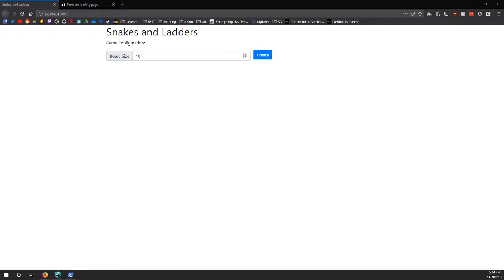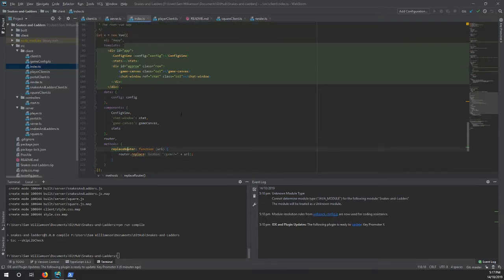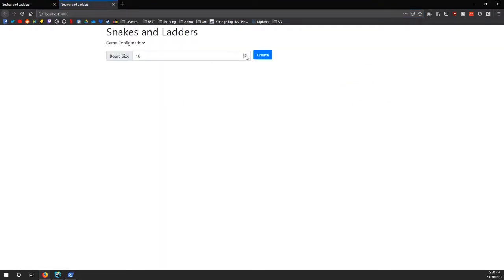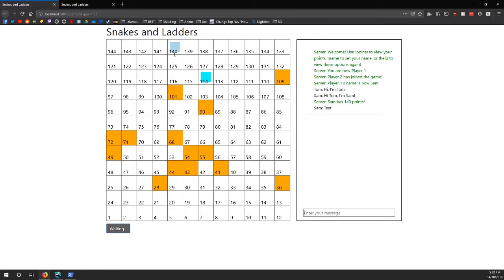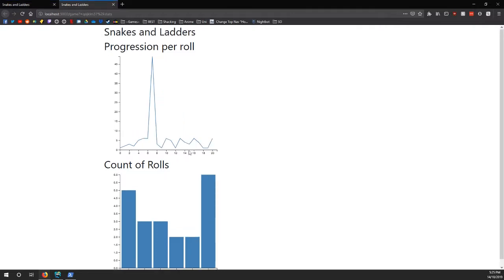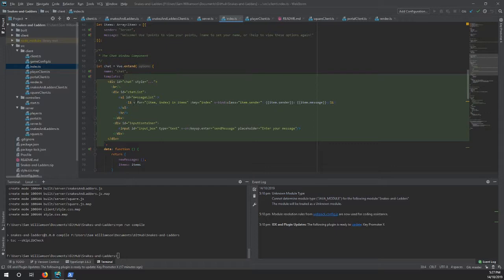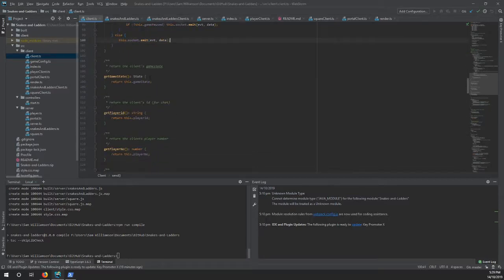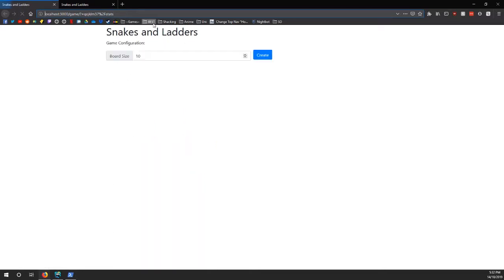COSC360 Snakes and Ladders Demo